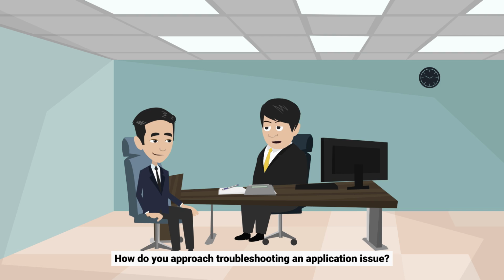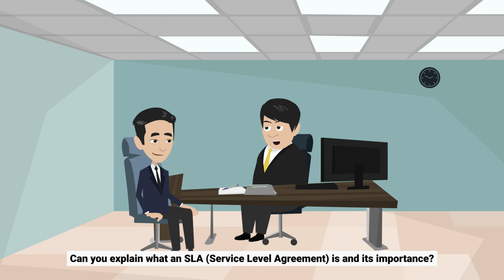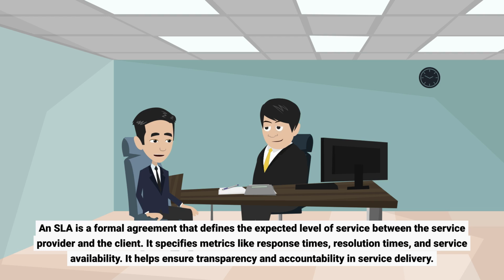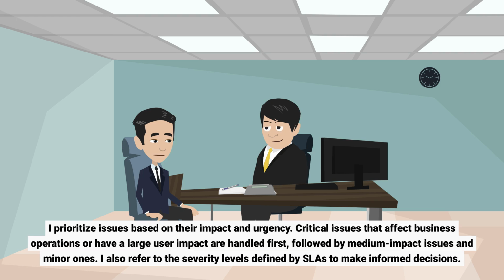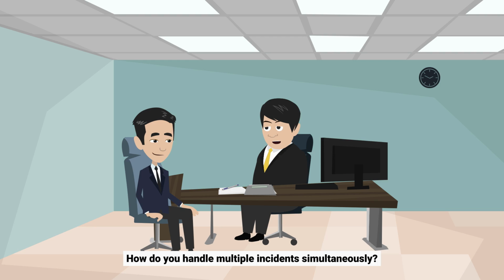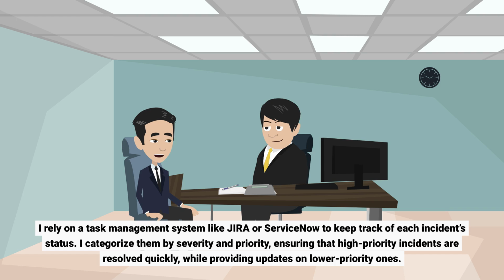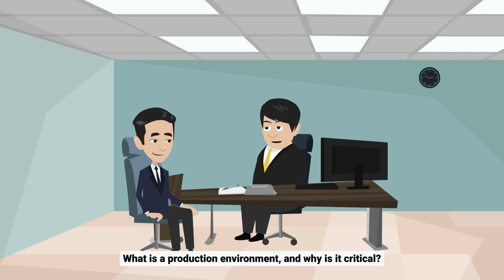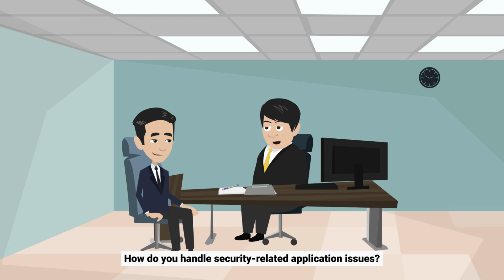Application Support Analyst Interview Questions and Answers